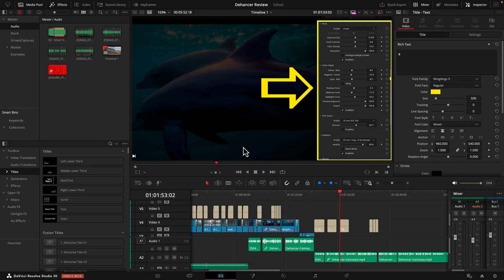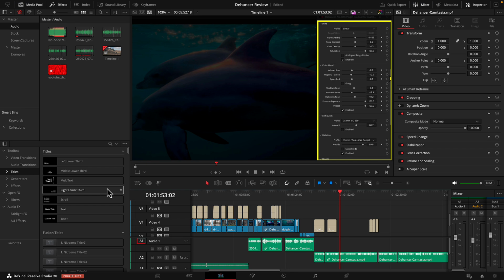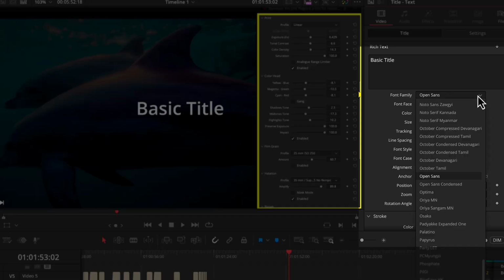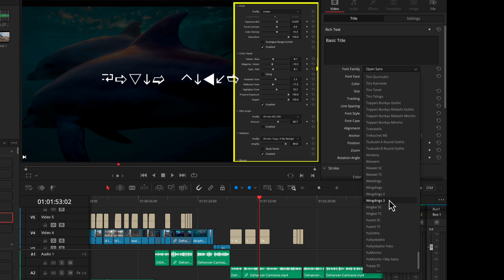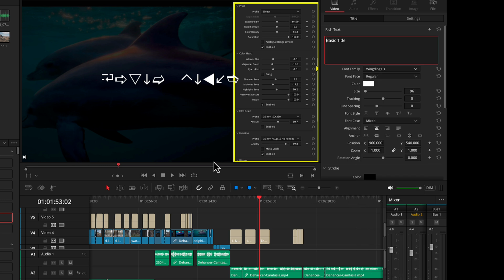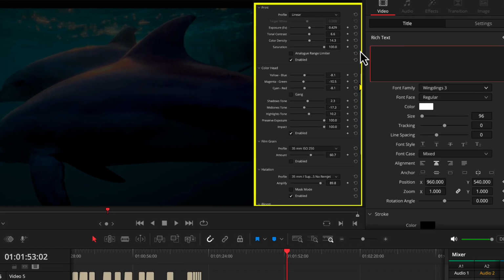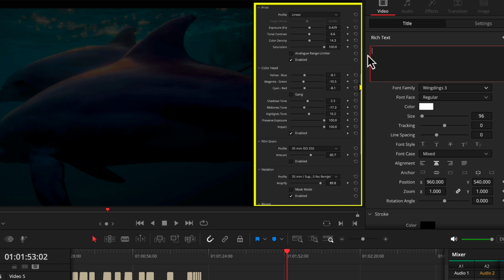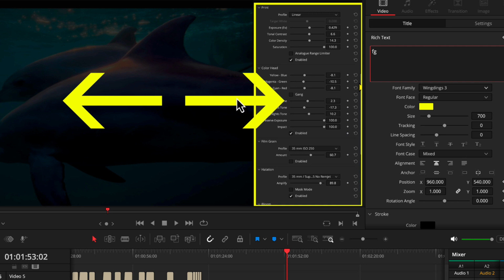Simple DaVinci Resolve Arrow Trick You NEED to Know (NO FUSION)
Here's a simple trick to draw arrows in Davinci Resolve in 30 seconds, quickly and easily!